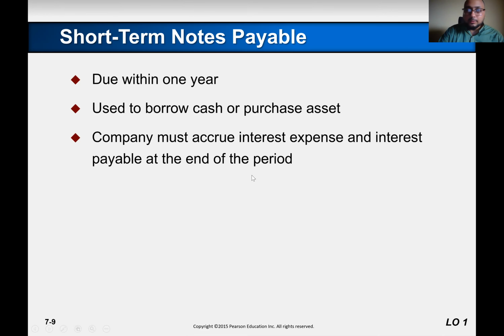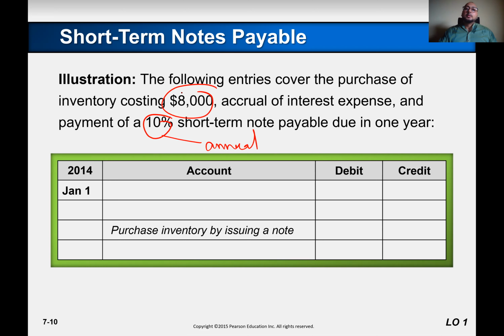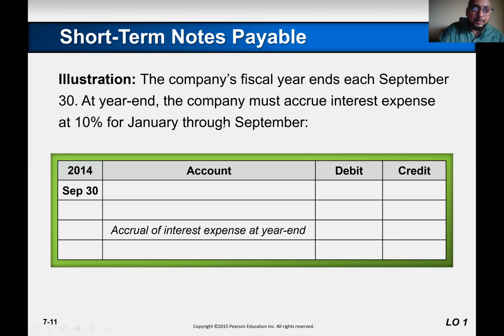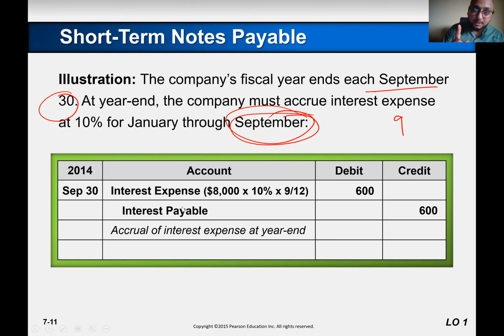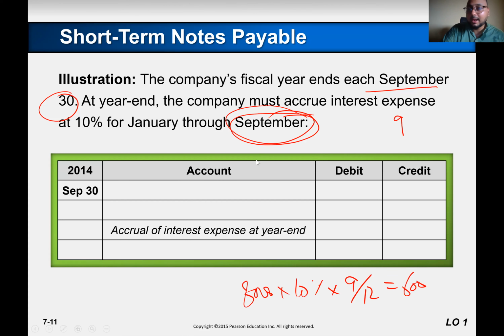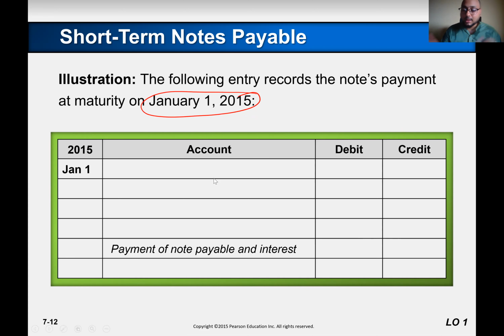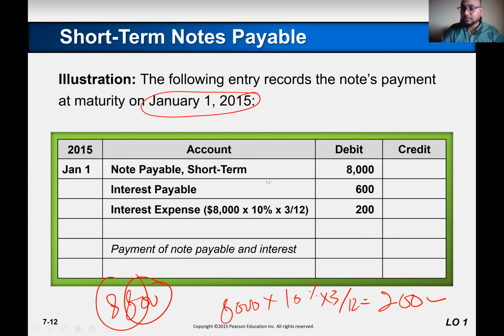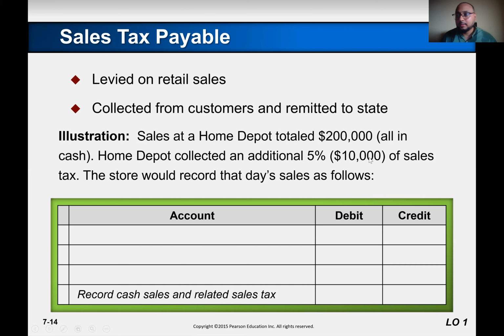Accounting (Spring 2021) Lecture 13 - Accounting for Current Liabilities - 2